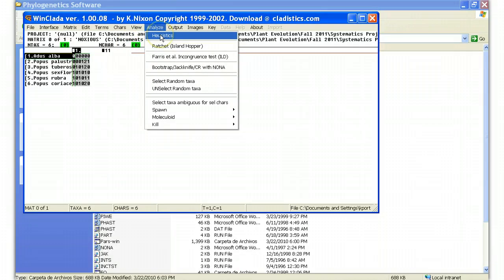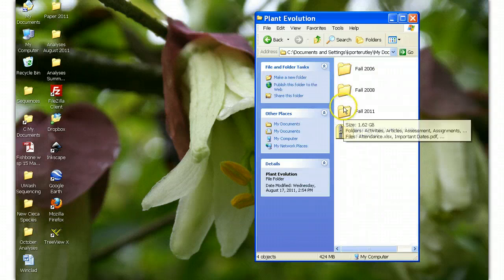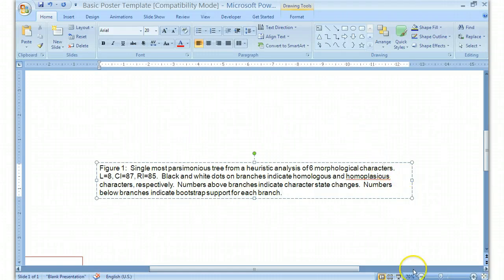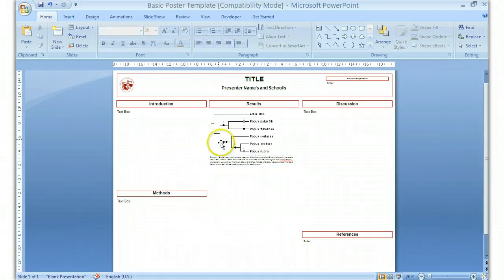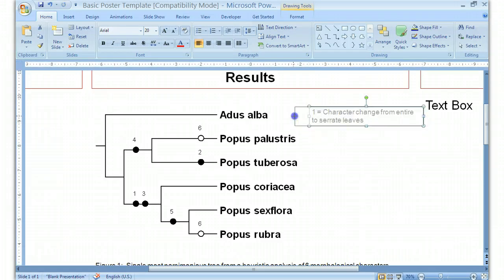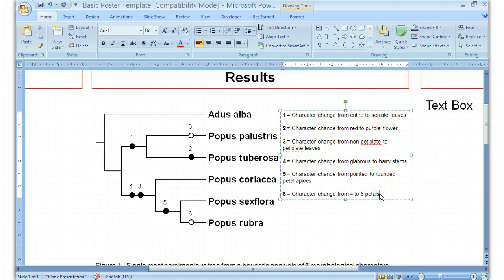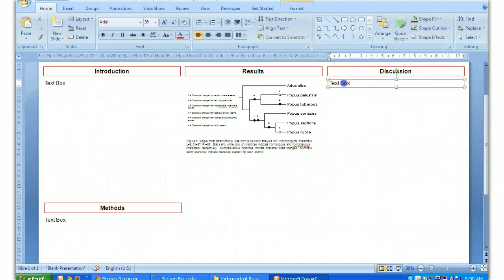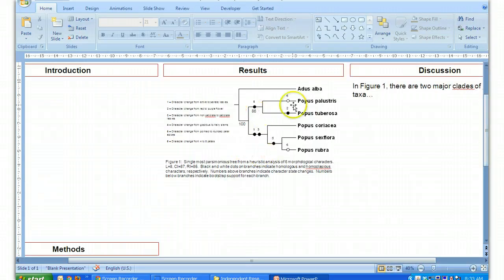Powerpoint and Labeled Trees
How to put correctly labeled phylogenetic trees into your PowerPoint poster